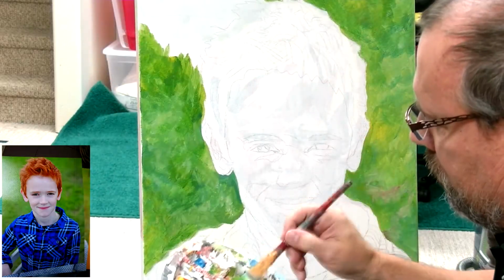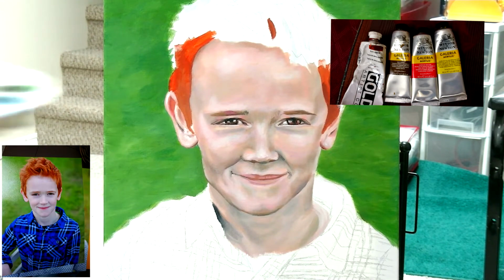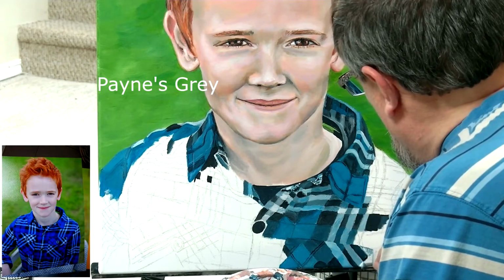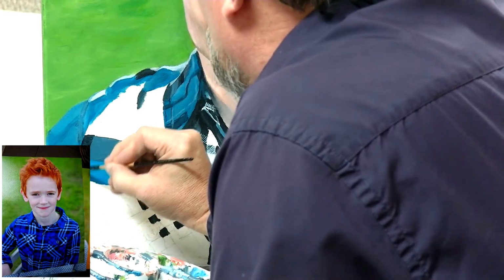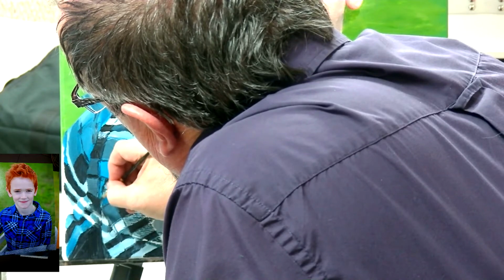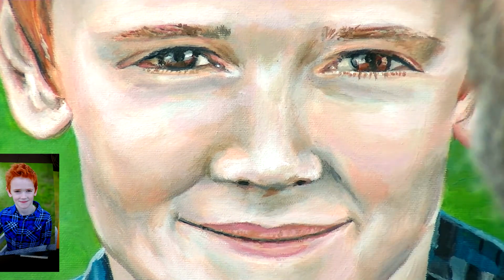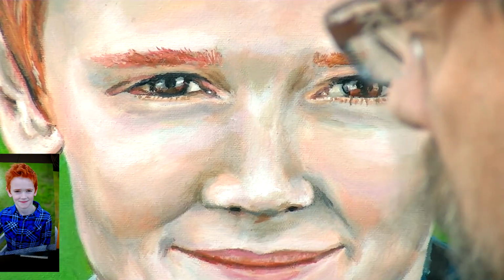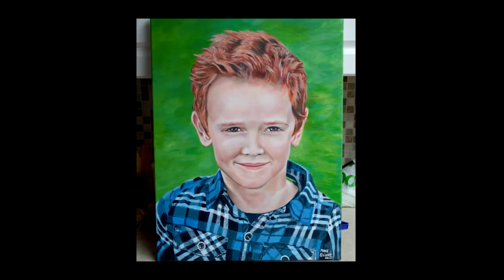Introduction to acrylic portrait painting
My first video of painting with acrylic with a quick walkthrough of my latest painting.

First version at start was a painting I spent two days on before we had to change and paint a different version.